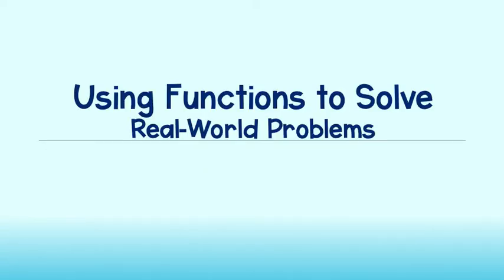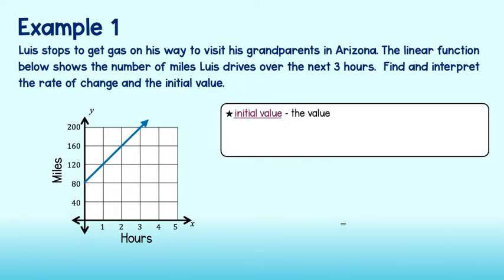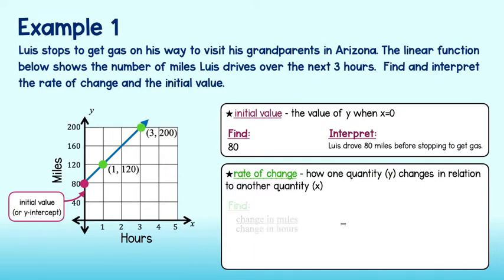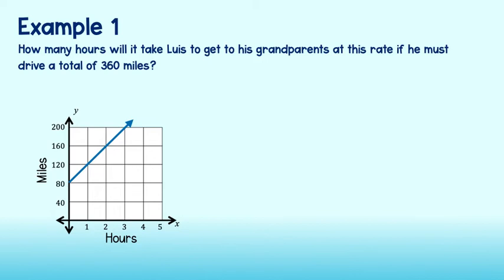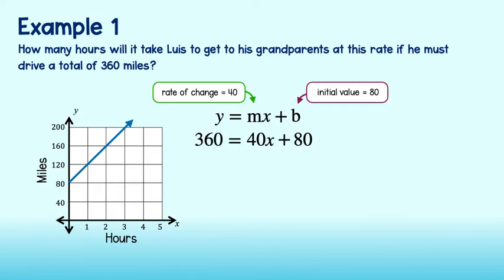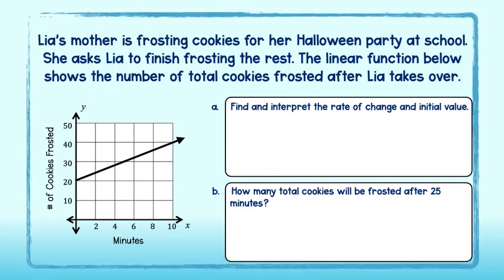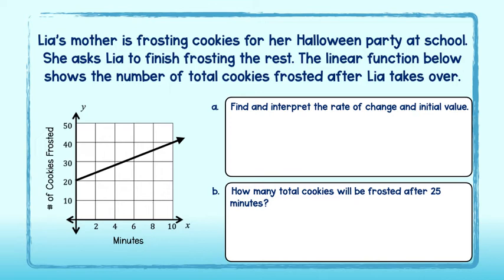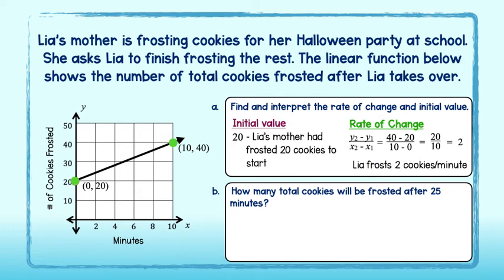Using Functions to Solve Real World Problems Part 1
Learn how to find and interpret the rate of change and initial value of a linear function from a graph!

Credits: Additional sound effects for videos from Jes Smith and others
©Taylor J’s Math Materials 2018-present